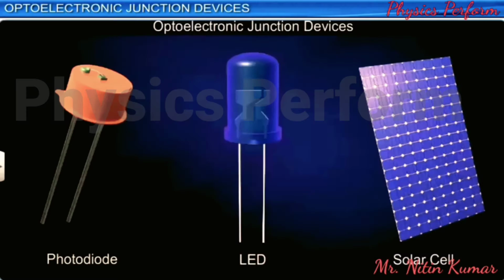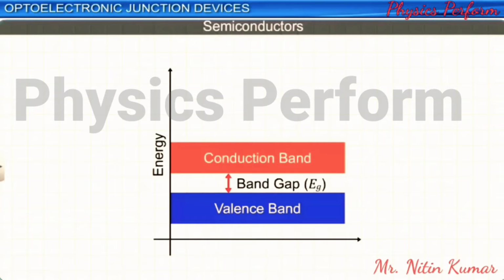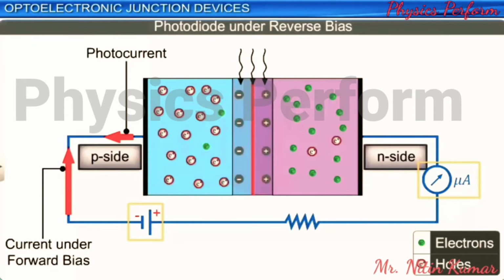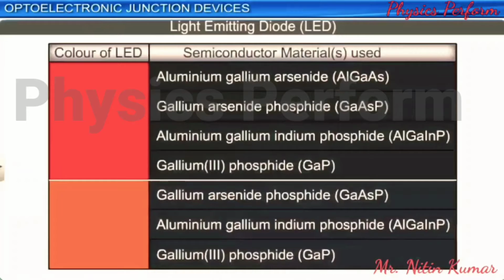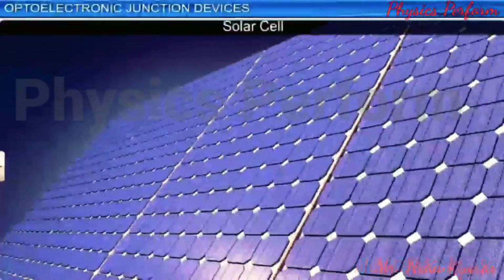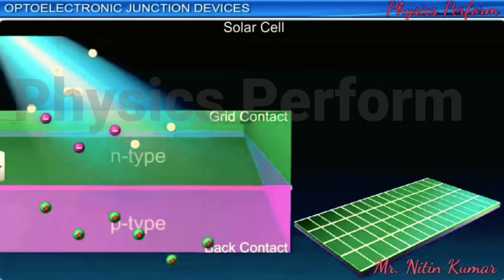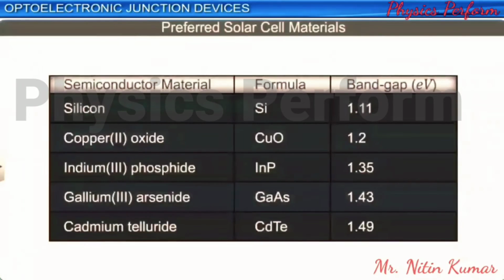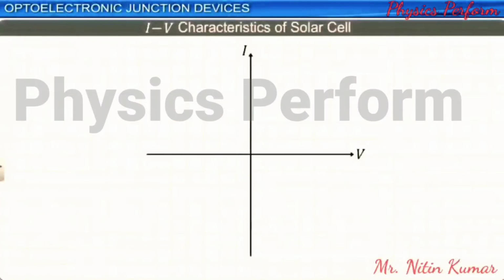LED, PHOTODIODE, SOLARCELL (Optoelectronic Junction Devices) Class-XII, Physics Perform 🇮🇳🇮🇳🇮🇳🇮🇳🇮🇳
दोस्तों इस वीडियो में हमने आपको ऑप्टोइलेक्ट्रॉनिक जंक्शन डिवाइस इसके बारे में बताया है जिसमें एलईडी फोटोडायोड और सोलर सेल के बारे में जानकारी दी गई है दोस्तों यह वीडियो अच्छा लगा हो तो इसे लाइक कीजिए दोस्तों के साथ शेयर कीजिए और अगर चैनल को सब्सक्राइब नहीं किया तो सब्सक्राइब करें तथा बैल आइकन अवश्य दबाएं ताकि आने वाली वीडियो का नोटिफिकेशन सबसे पहले प्राप्त हो धन्यवाद🇮🇳🇮🇳🇮🇳🙏🙏🙏🇮🇳🇮🇳🇮🇳🇮🇳